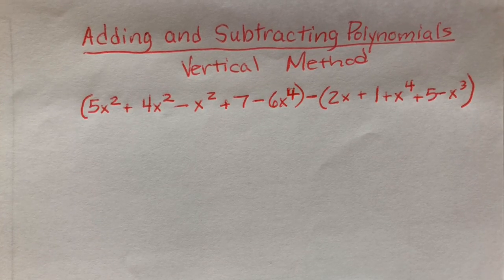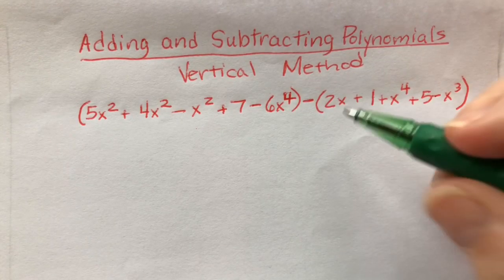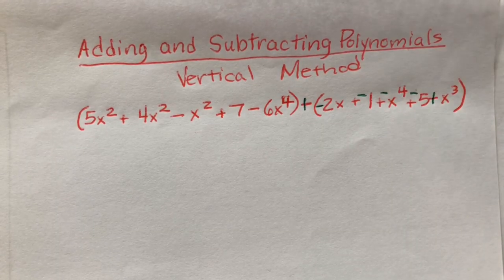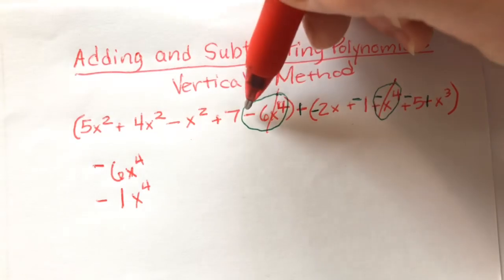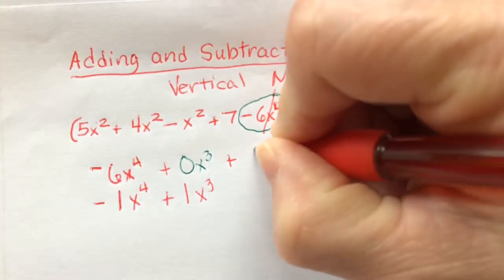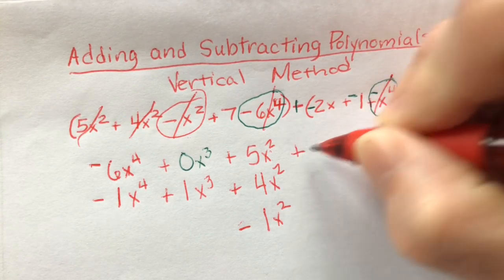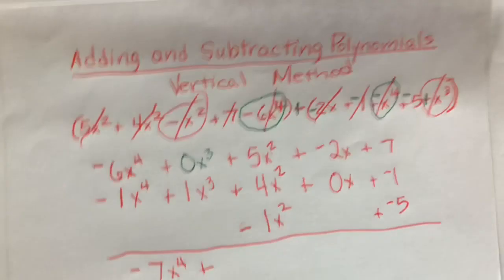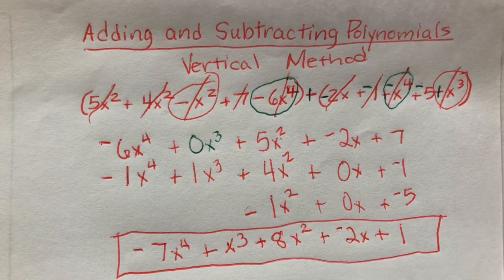Adding and Subtracting Polynomials Part 2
Vertical method